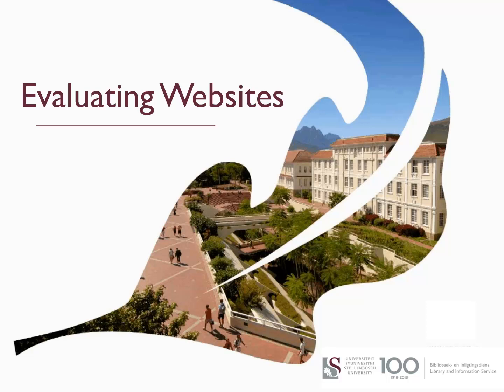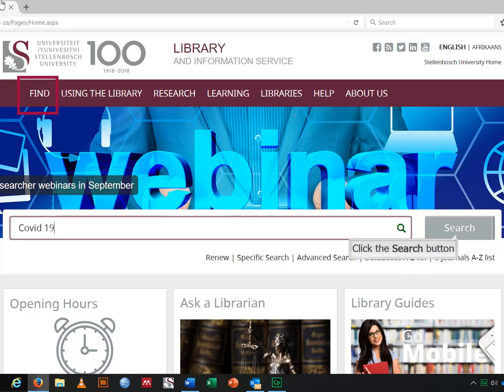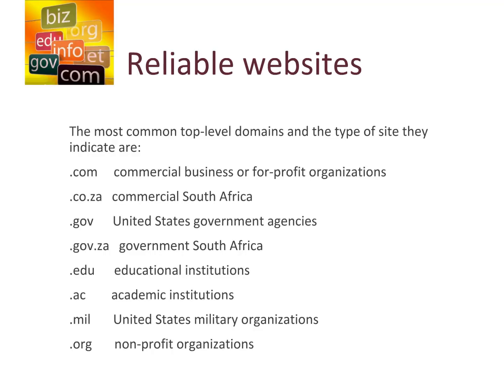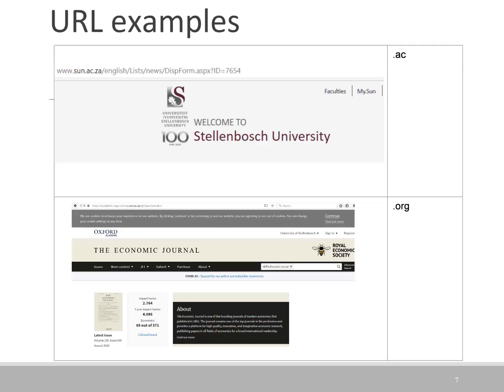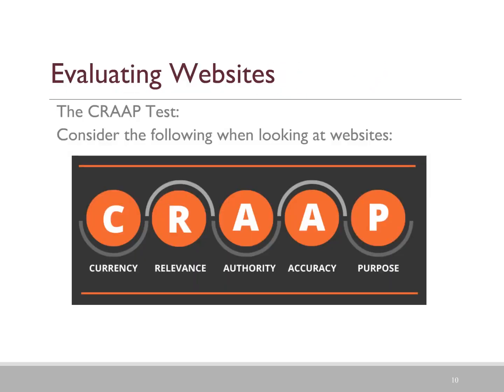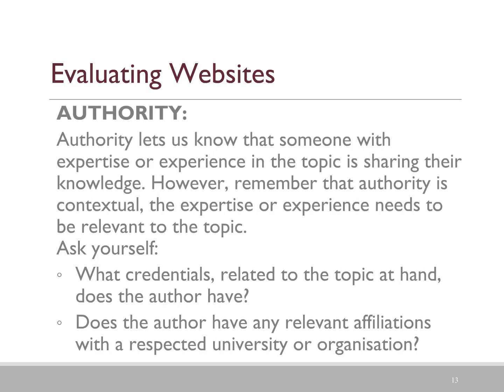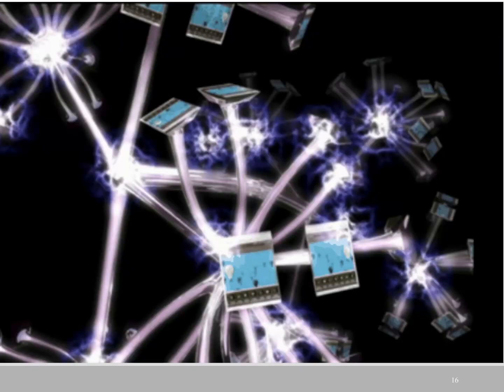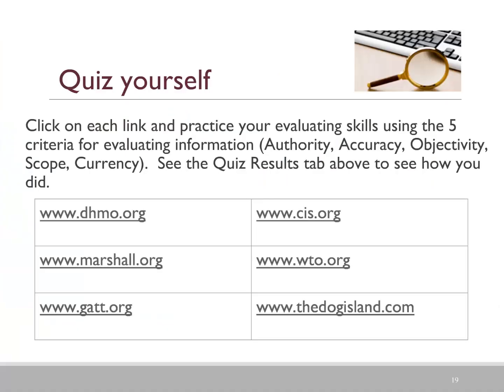Evaluating Websites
Presentation given about evaluating websites effectively.